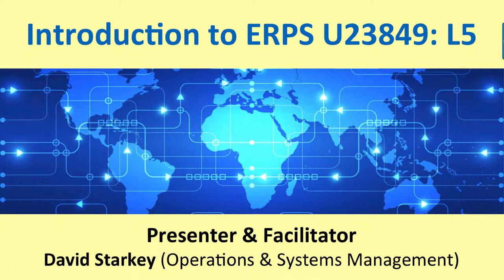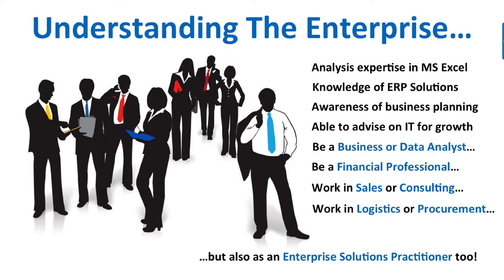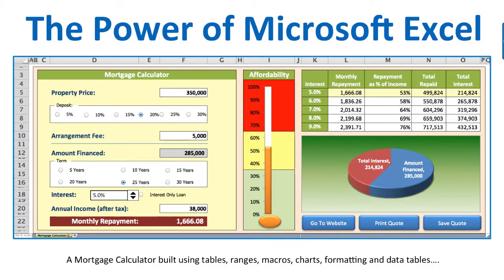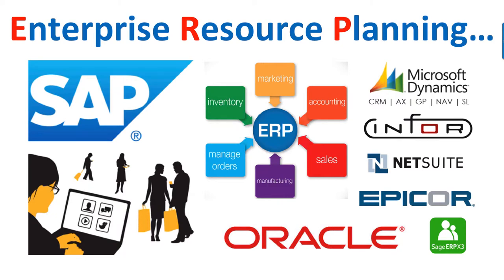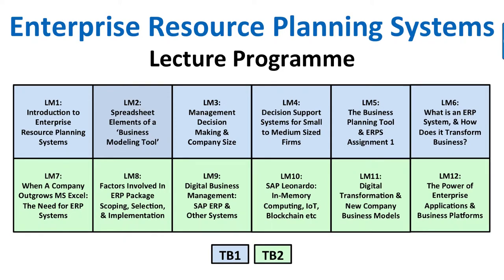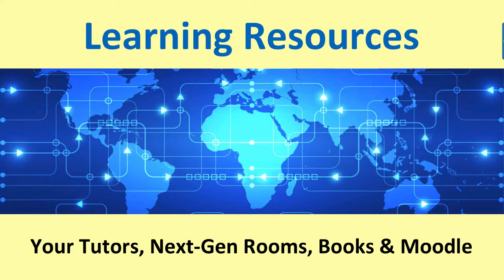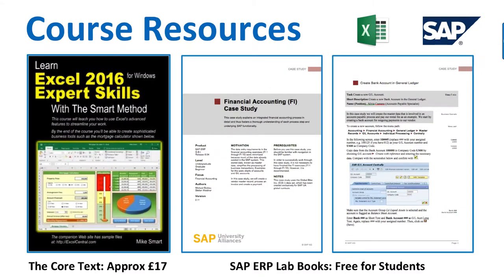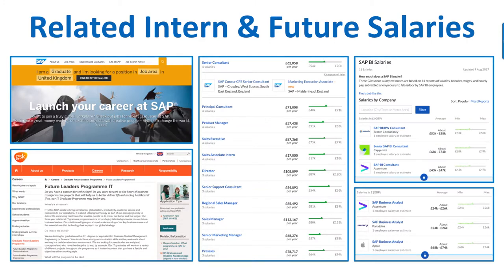ERPSV1Stream10_1.mp4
ERPS U23849 OPTION CHOICE VIDEO